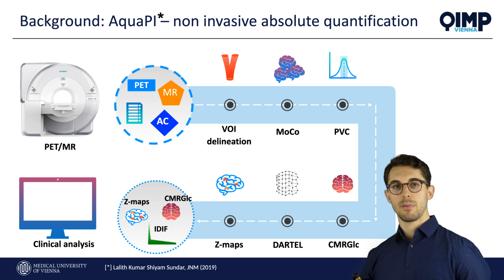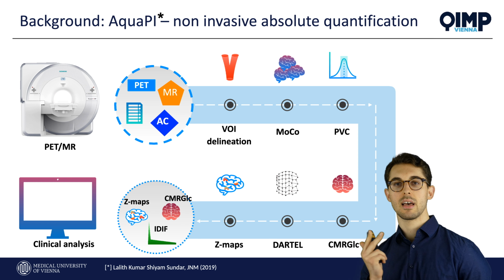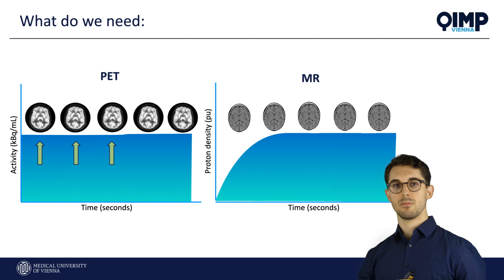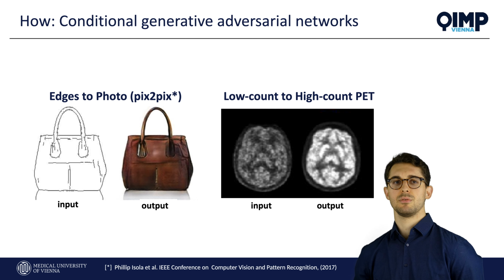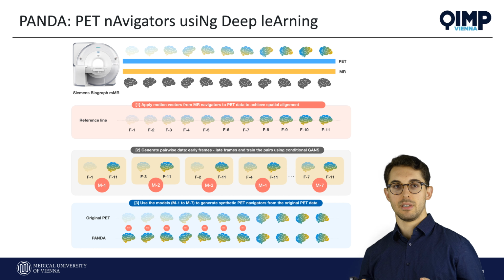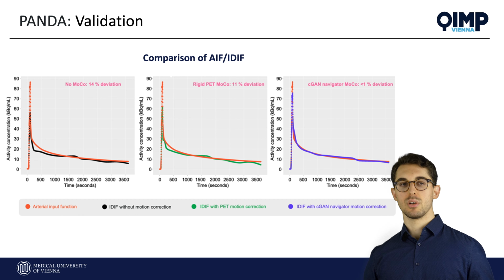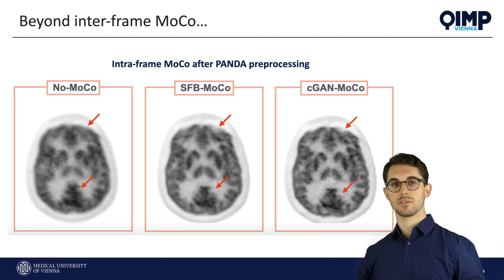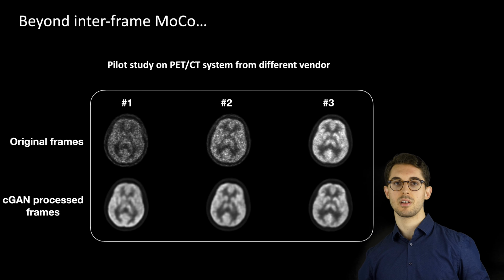David Iommi presenting PANDA at the Virtual EANM 2020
Title: Data-driven motion compensation of [18F]FDG-PET brain imaging using conditional Generative Adversial Networks